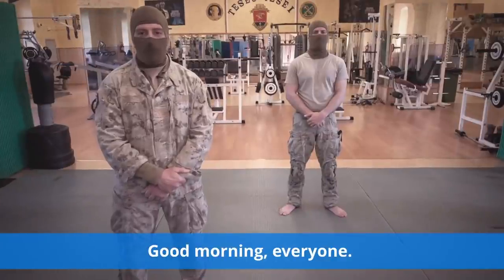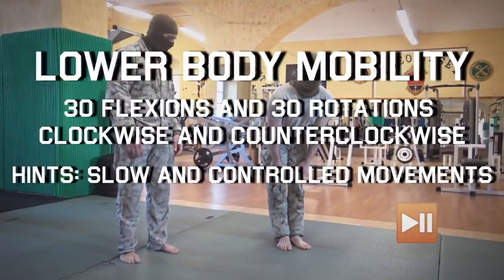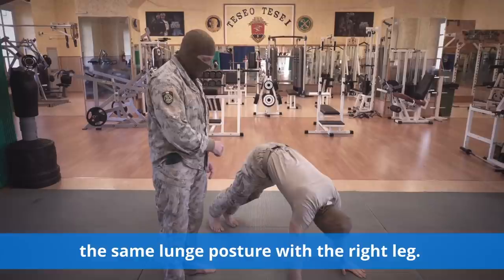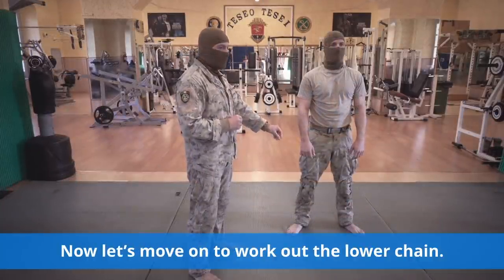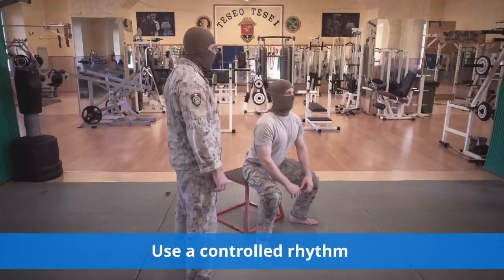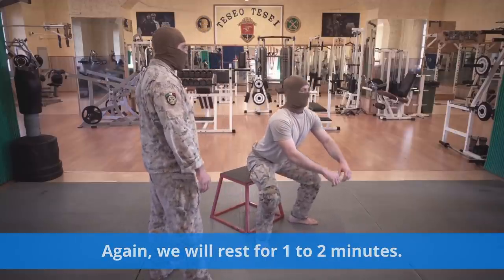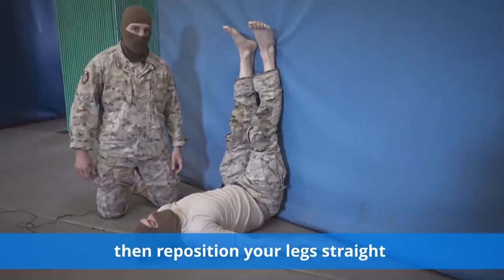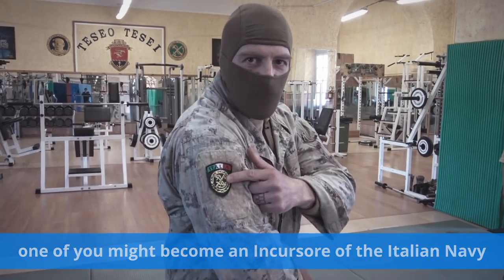Train at home with Italian Navy Special Forces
For this massive home training you will have very special personal trainers: COMSUBIN, Italian Navy special forces!